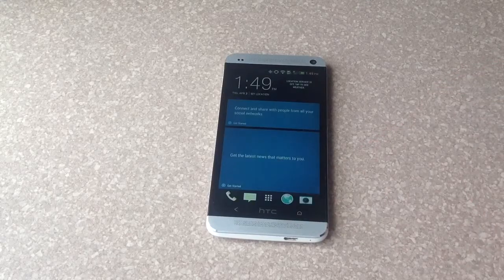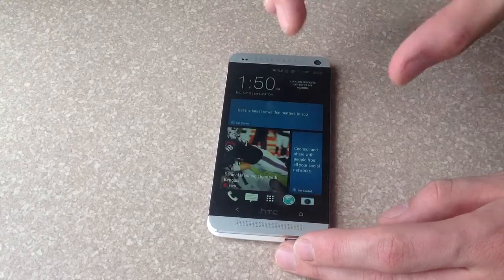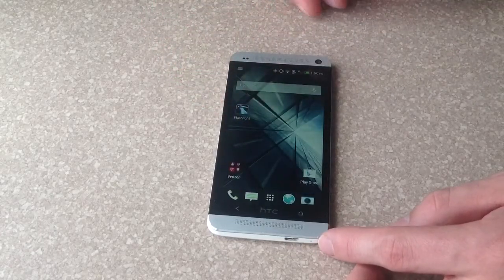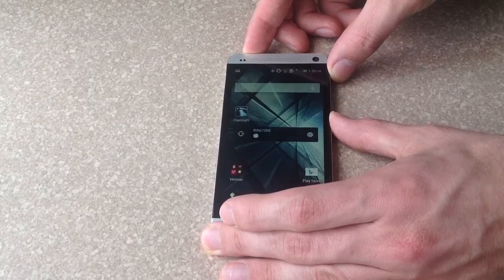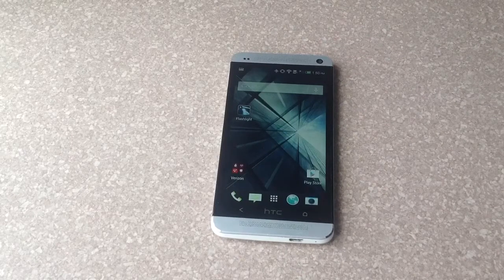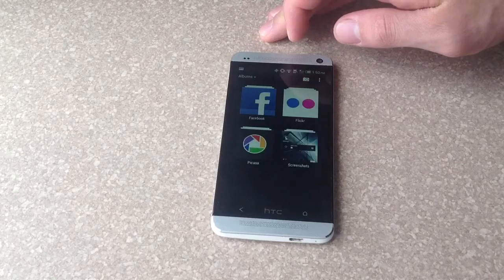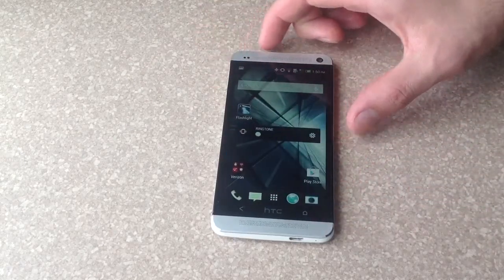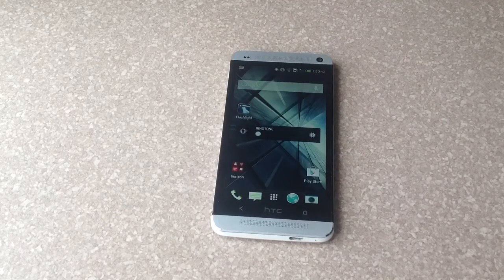How to screen shot / screen capture on a HTC One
How to screenshot on a HTC One